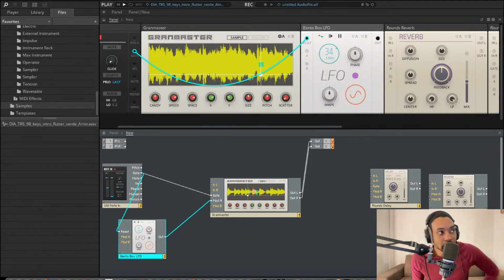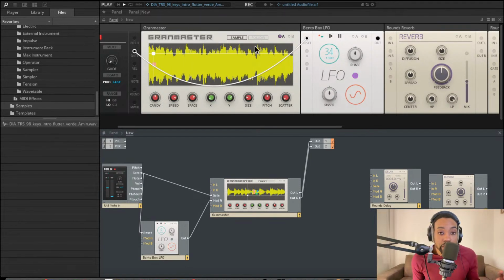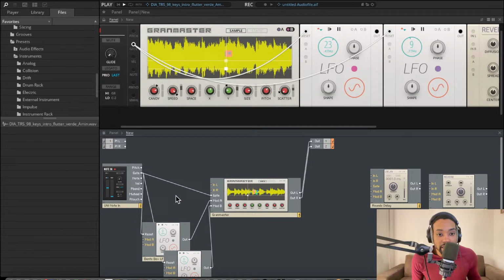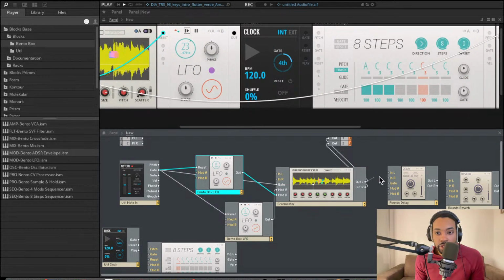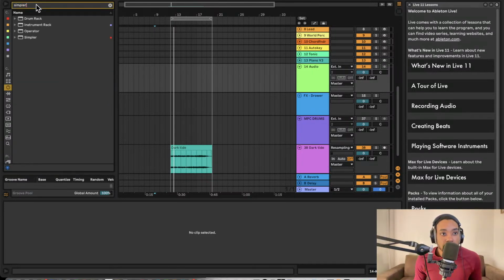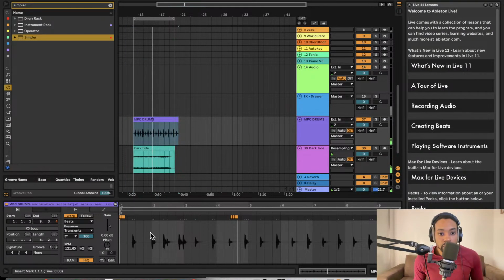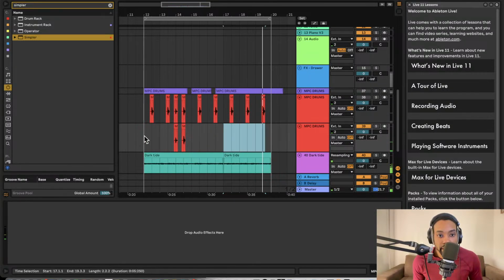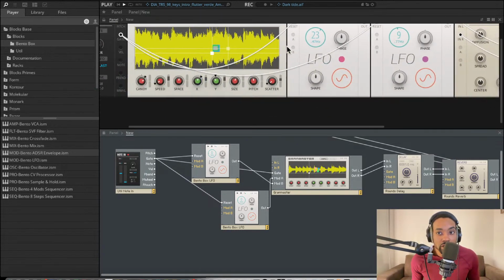DannyXanderMusic Sound Design: Building a Granular synthesis Pad